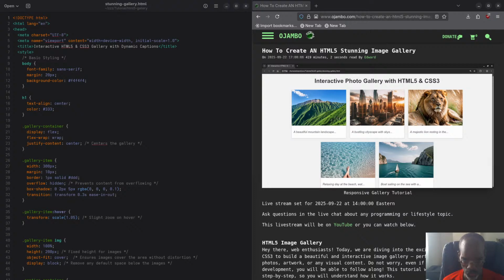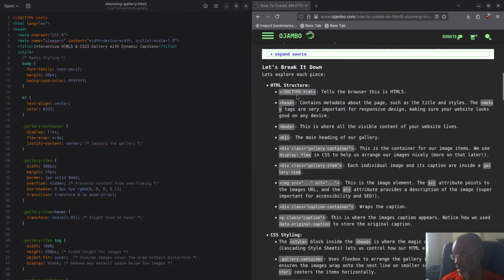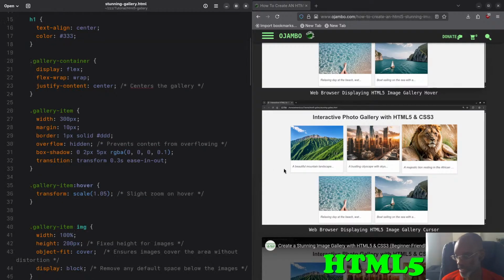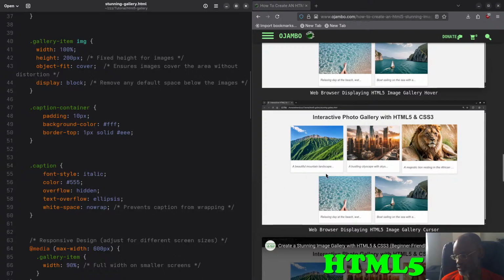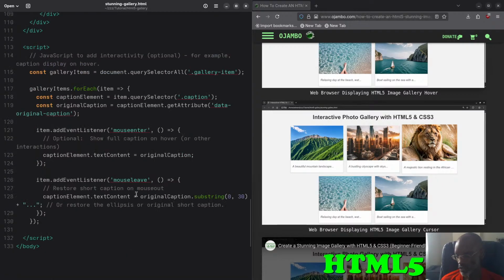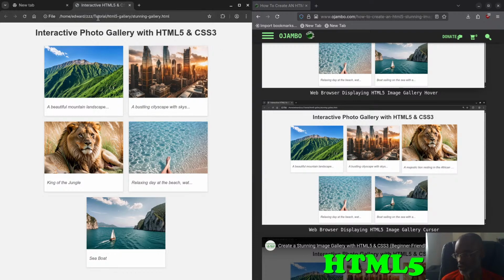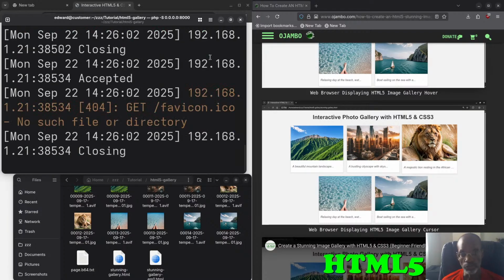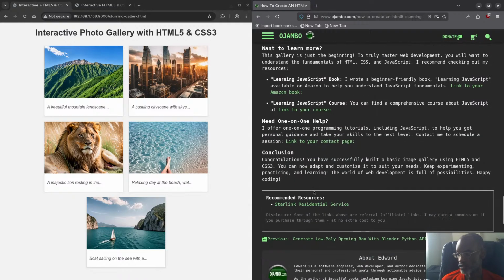Create a Stunning Image Gallery with HTML5 & CSS3 (Beginner-Friendly!)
Learn how to build a beautiful, interactive image gallery using HTML5 and CSS3 in this step-by-step tutorial! This video is perfect for beginners and covers everything you need to know to create a responsive and visually appealing gallery for your website or projects. We'll walk through the code, explaining each part and showing you how to make it all work. No coding experience? No problem! We break it down in simple terms.  We also integrate JavaScript to achieve caption hover effect, making it more interactive!

*   HTML Structure for Image Galleries
*   CSS Styling with Flexbox
*   Creating a Responsive Design
*   Implementing Hover Effects with JavaScript (Briefly)
*   How to use the picsum.photos images.

**Timestamps:**
0:00 Introduction
1:00 HTML Structure
5:00 CSS Styling
10:00 JavaScript Hover
12:00 Live Demo

**Resources:**